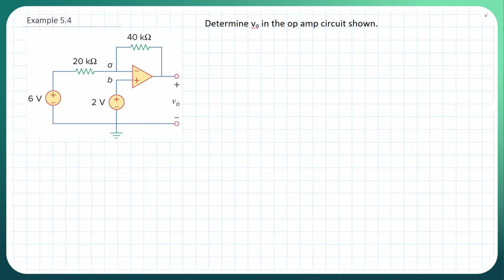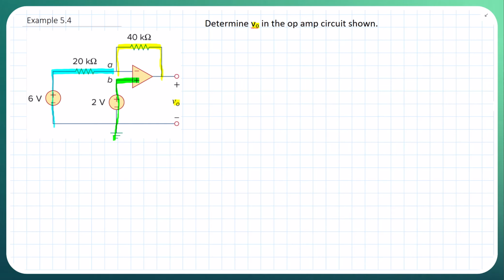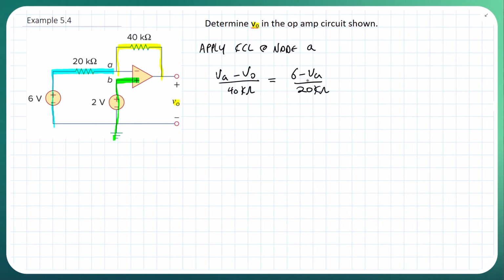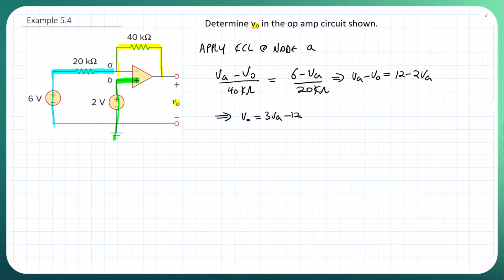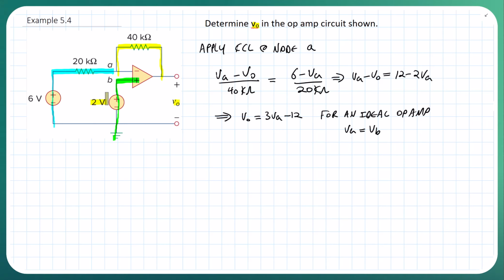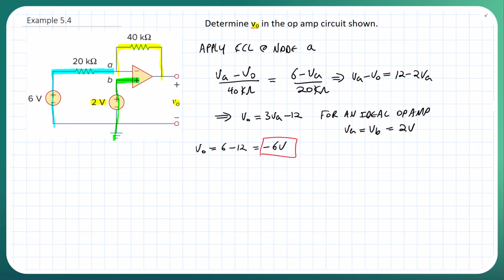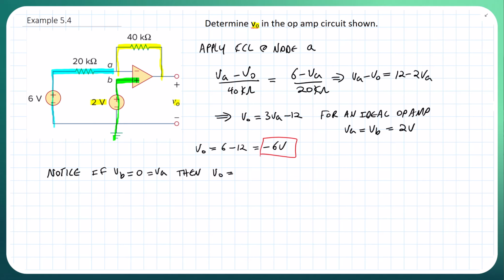Inverting Op Amp Example 5.4 | Step-by-Step Circuit Analysis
This lesson covers Inverting Op Amp Example 5.4 step by step as part of the Fundamentals of Electric Circuits course on STEM MIND (@STEMULATEMIND). In this lesson, Example 5.4 - Inverting Op-Amp, we continue solving operational amplifier circuit problems as part of the Fundamentals of Electric Circuits course. This example focuses on applying ideal op-amp assumptions, negative feedback, and the virtual ground concept to analyze an inverting amplifier circuit.

You will learn how to determine input current, feedback current, voltage gain, and output voltage using the resistor relationship in an inverting op-amp. This step-by-step example helps students build confidence in operational amplifier analysis, analog circuits, signal inversion, circuit problem solving, and real-world electronics applications.